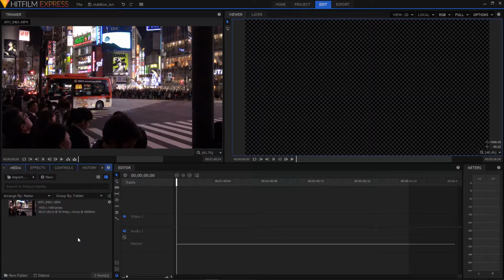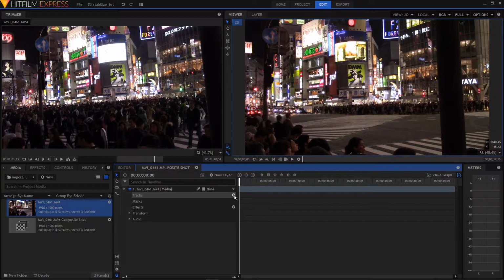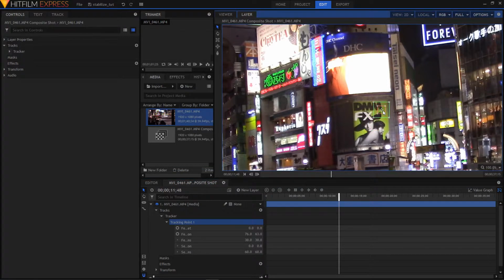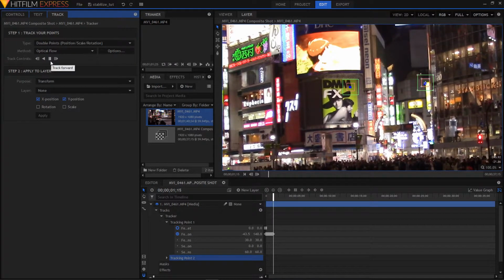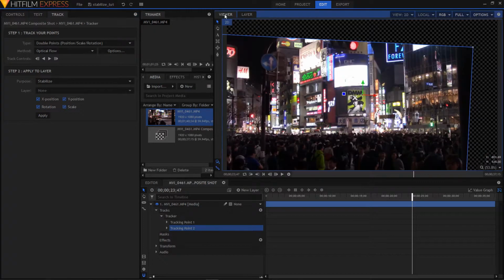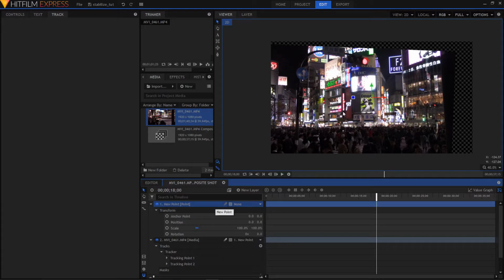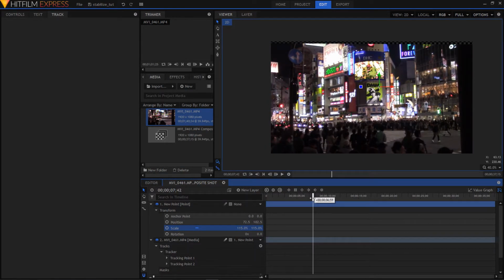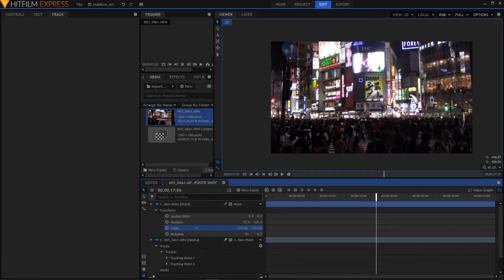How to stabilize shaky video (For free!)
This tutorial will show you how to stabilize a shaky video in HitFIlm Express 2017. For more info on tracking in HitFilm see my Point Tracking tutorial.

Shot with my Canon Vixia HF r50, edited in HitFilm.